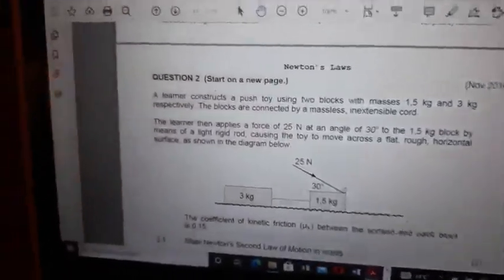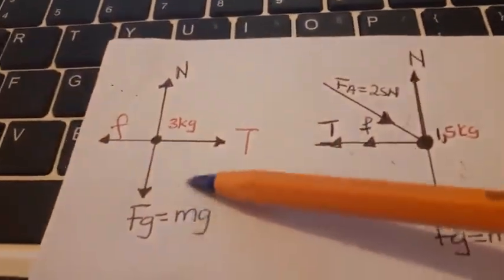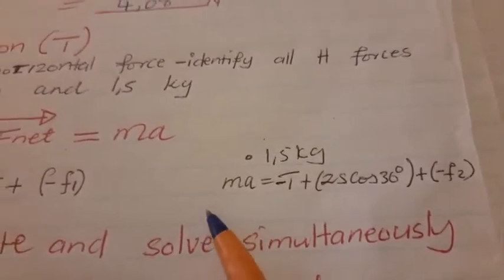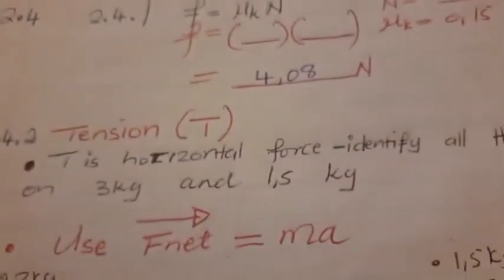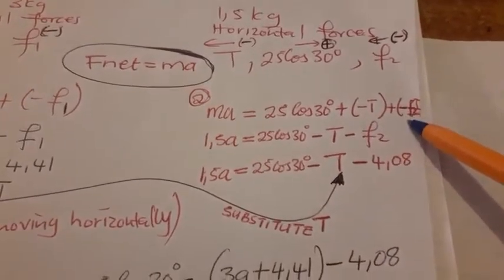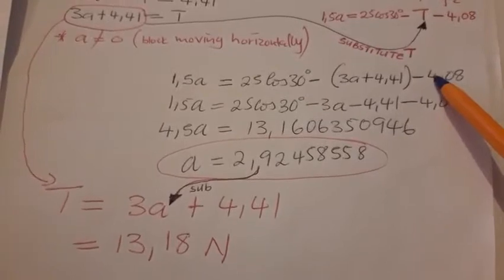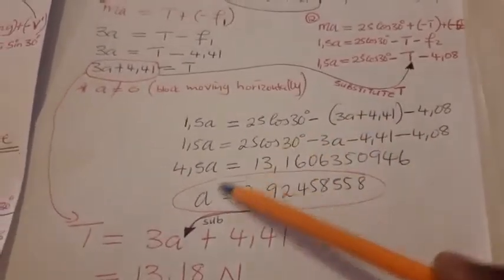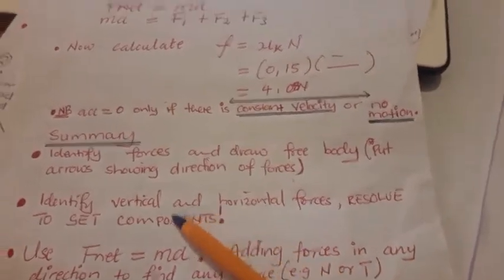normal force and friction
Question 2 Matric Phys Science P1